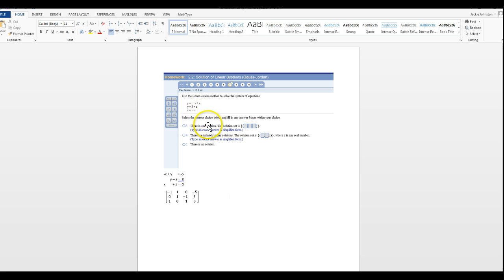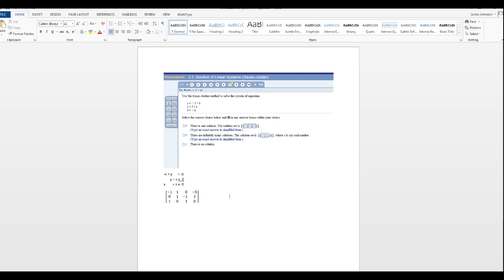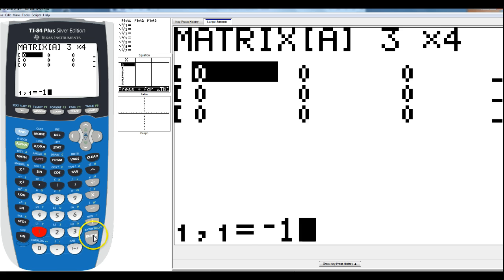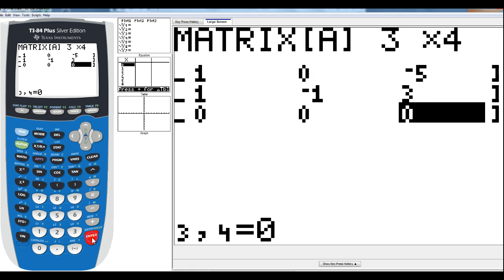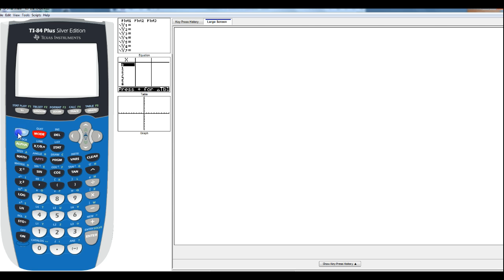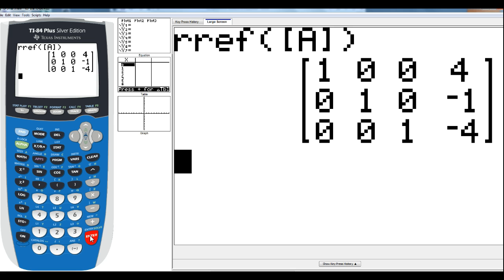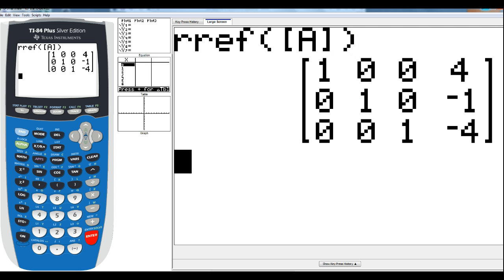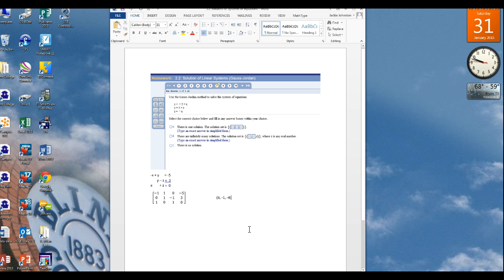2.2 Solutions of Systems of Equations Using TI-84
2.2 Solutions of Systems of Equations Using TI-84